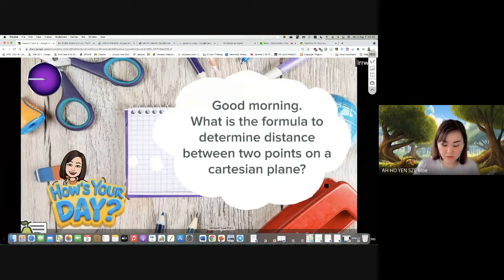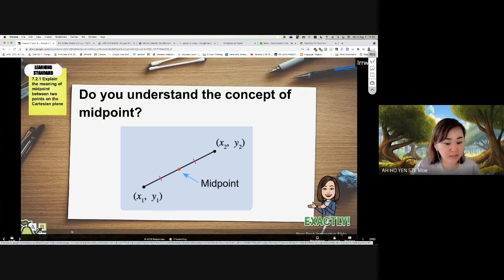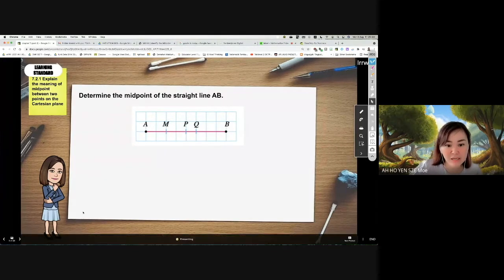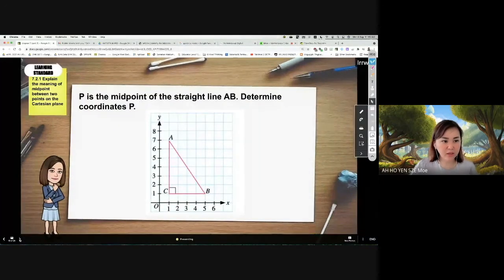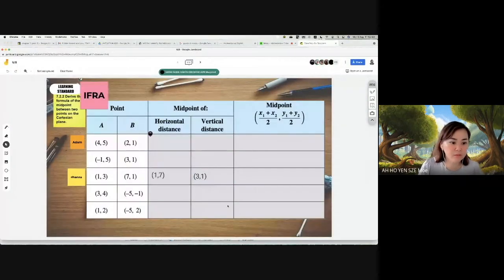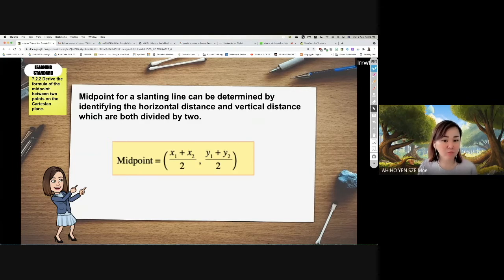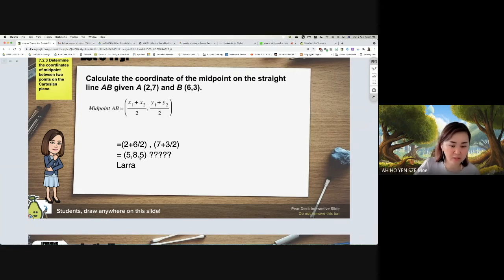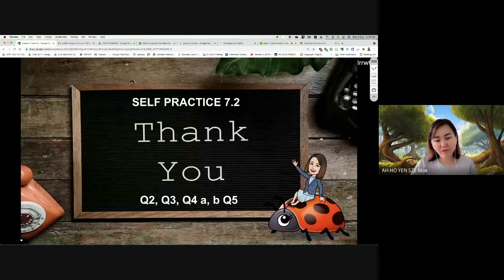Pdpr Mathematics Form 2: Chapter 7 Coordinates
7.2 Midpoint in The Cartesian Coordinate System